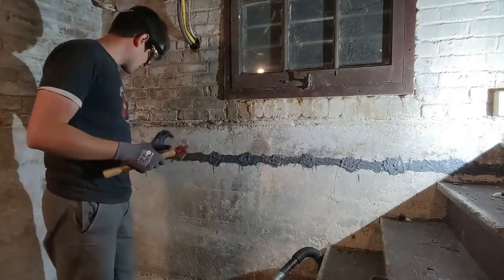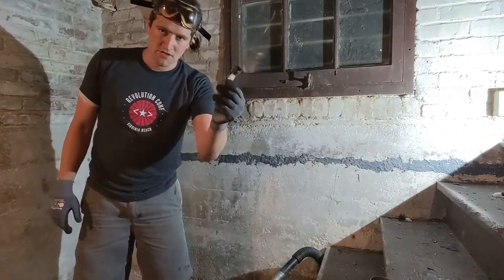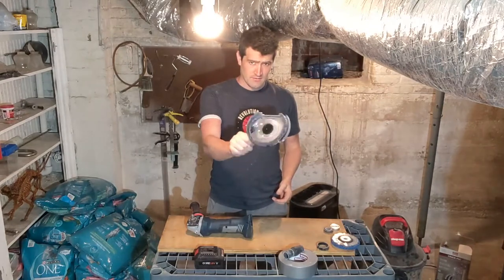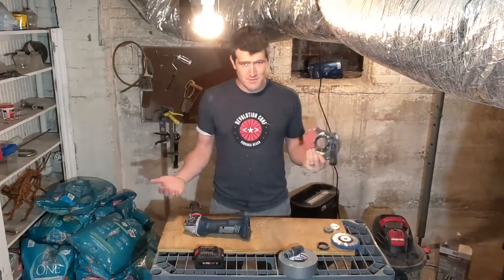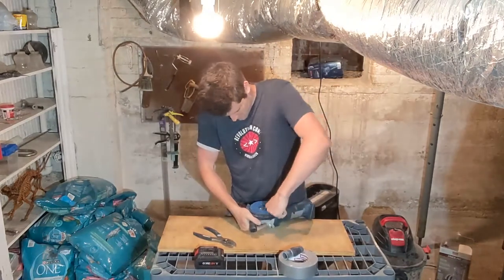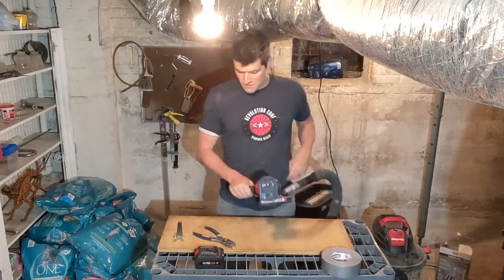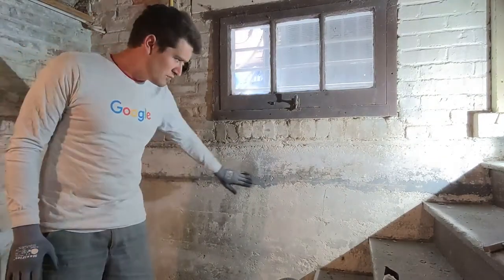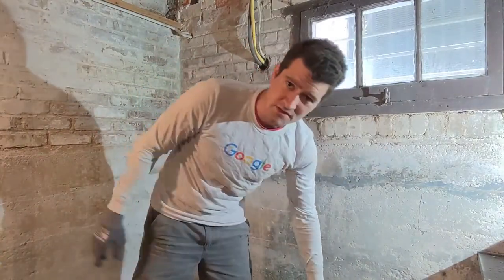How to finish a concrete wall after epoxy injection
In this video I show how to finish a wall and prepare it for parging and painting after injecting epoxy.

** Simpson Crack-Pac
** this is the shroud that I mentioned